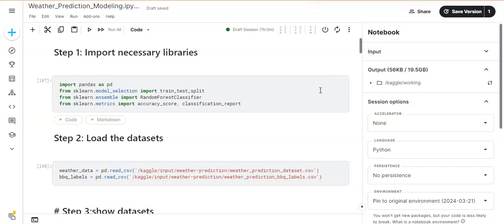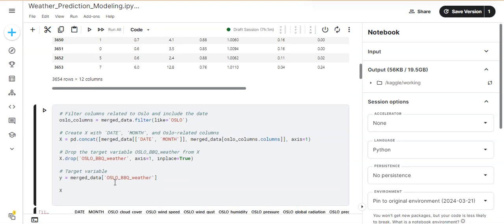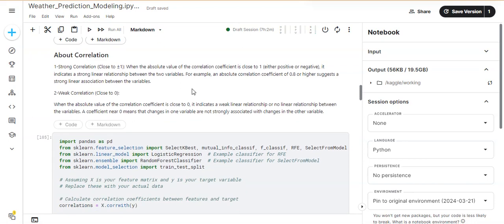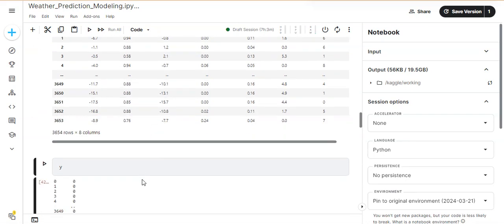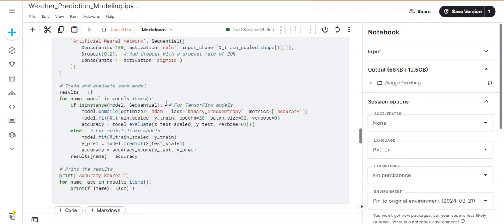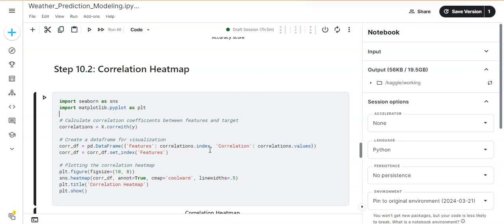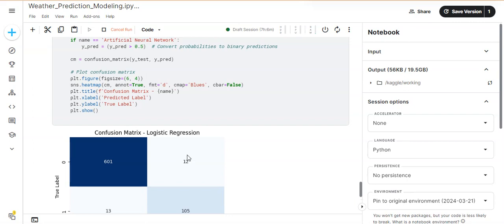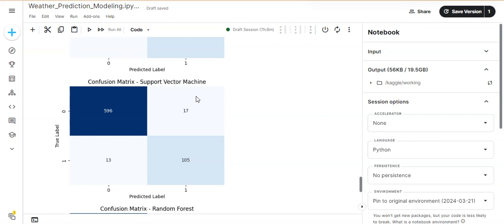Weather Prediction Modeling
In this video, we delve into the fascinating world of machine learning applied to weather prediction. We start by analyzing weather data using Python and libraries such as Pandas and Scikit-Learn. We explore feature selection techniques to identify the most influential factors in predicting weather patterns accurately.

Next, we dive into building machine learning models using various algorithms such as Logistic Regression, Support Vector Machines, Random Forests, K-Nearest Neighbors, Gaussian Naive Bayes, Decision Trees, and Artificial Neural Networks (ANNs). We evaluate each model's performance using metrics like accuracy scores and confusion matrices.

Throughout the video, we showcase data preprocessing steps, feature engineering, model training, evaluation, and comparison. You'll learn how to visualize feature importance, correlation heatmaps, and model performance metrics using Matplotlib, Seaborn, and other Python libraries.

Whether you're a data enthusiast, a machine learning practitioner, or simply curious about how AI can enhance weather forecasting, this video provides valuable insights and a practical demonstration of applying machine learning techniques to real-world weather prediction challenges.